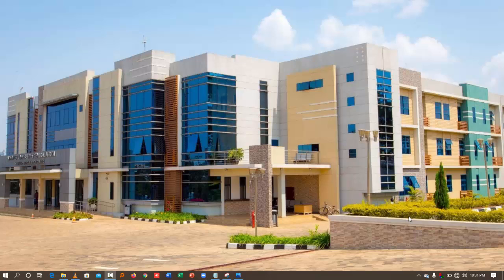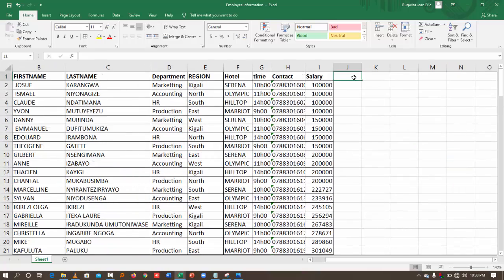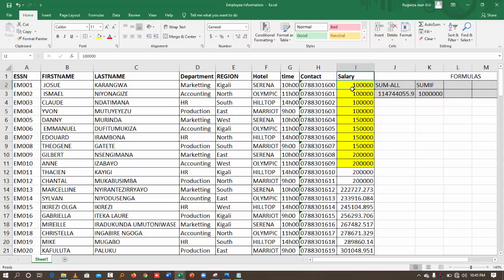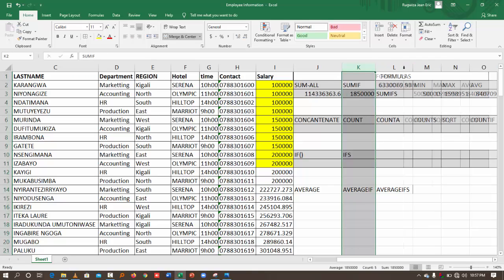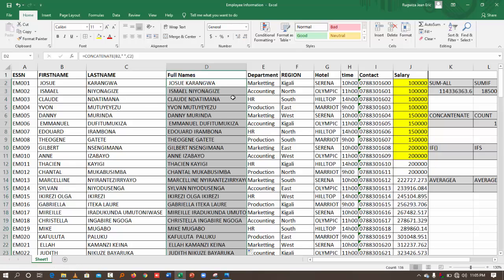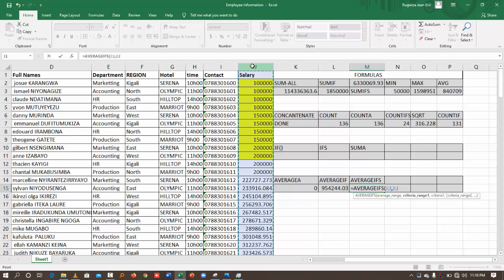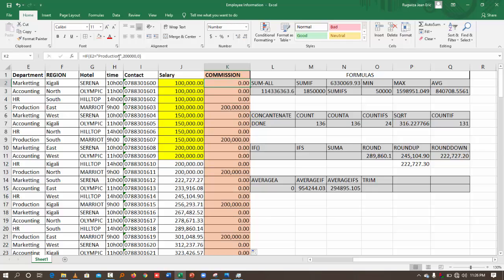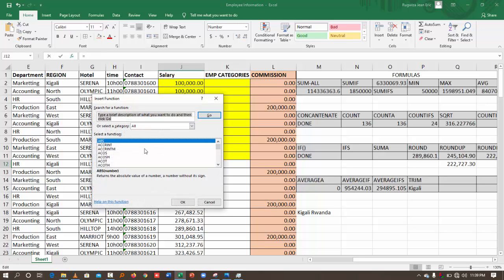Learning Microsoft Office Excel Part I Formulas and functions by Gwiza